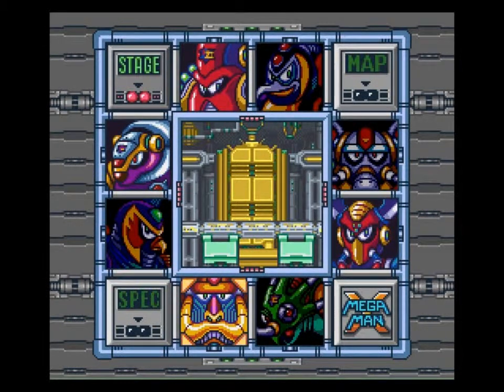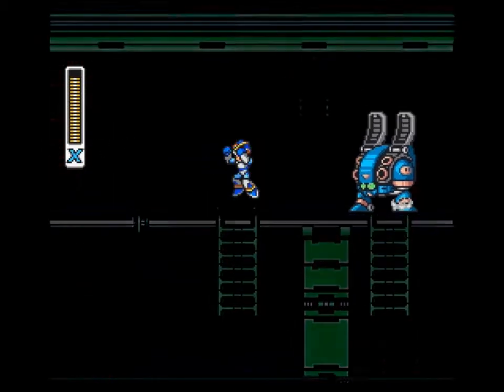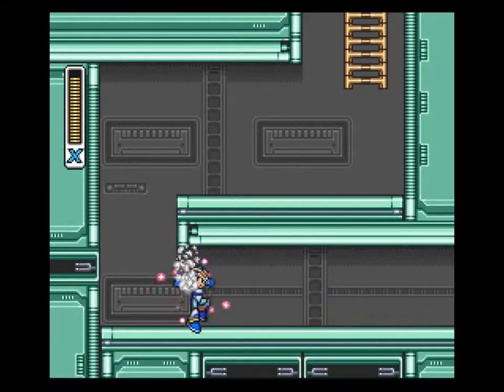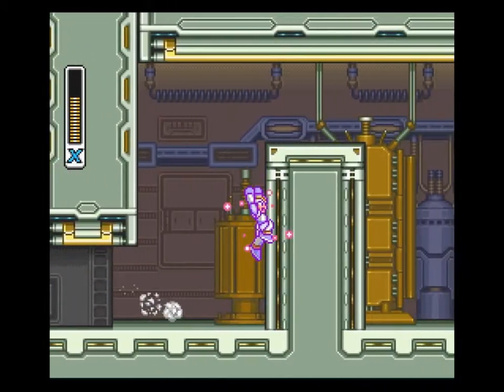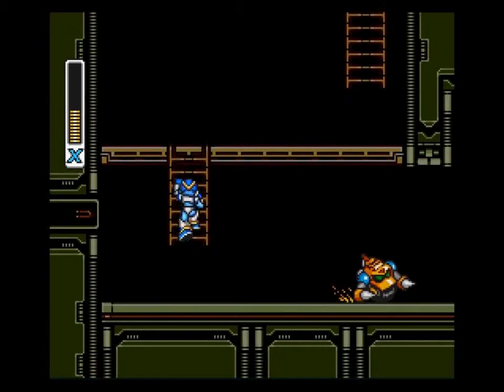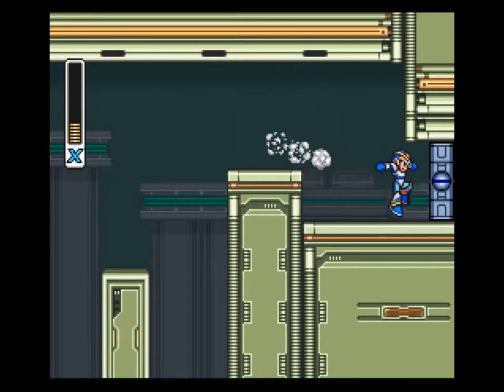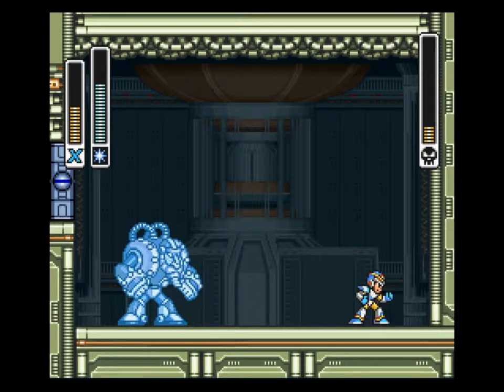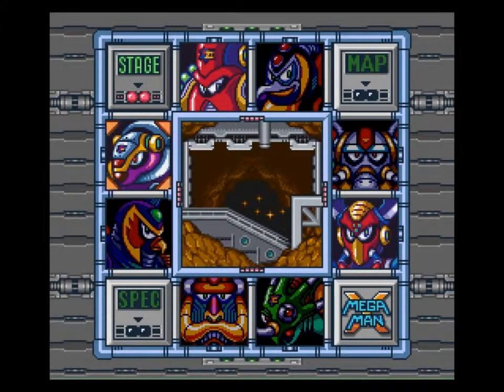Let's Play Megaman X: 6 (Spark Mandrill)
Let's take down this big monkey type Maverick and get going!